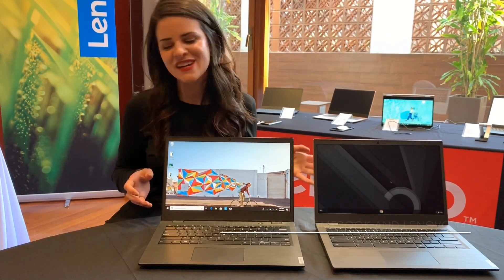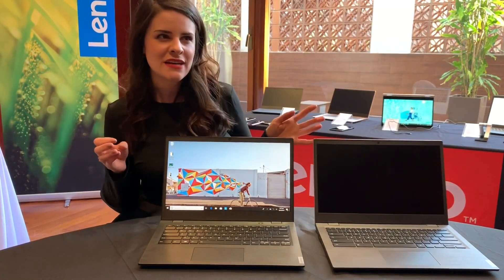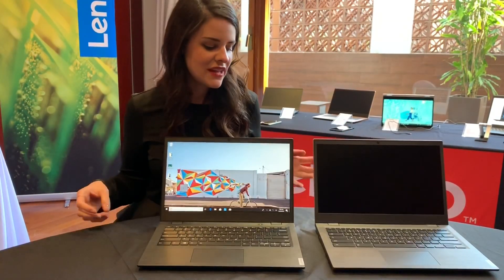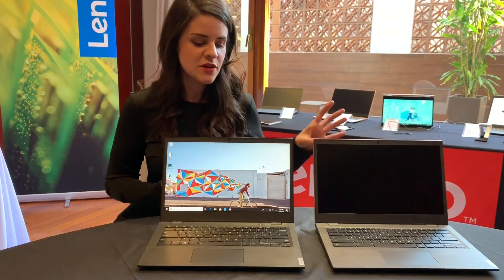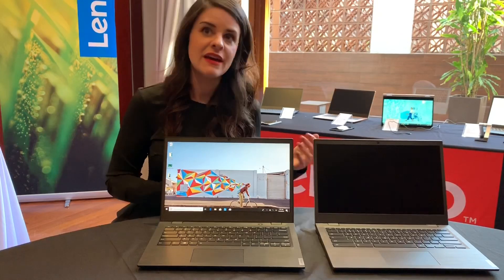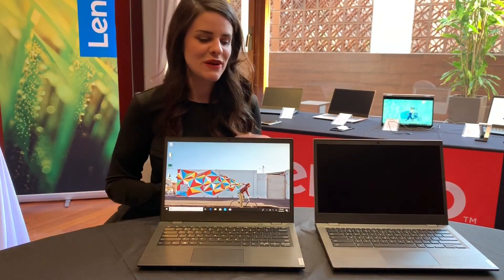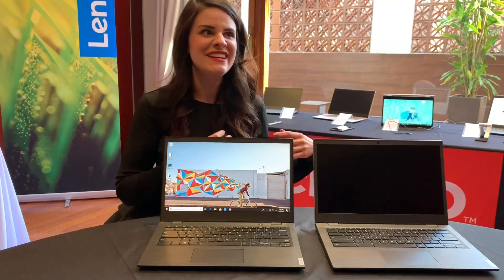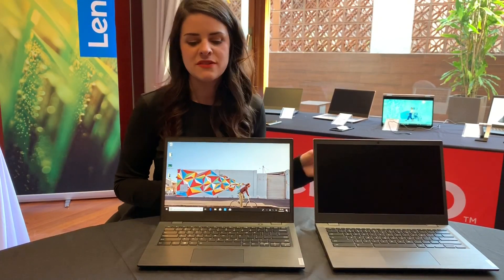Lenovo Shows off the Lenovo 14E Chromebook and the Lenovo 14W Laptop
Chromebook or Windows Computer? The choice is your with these new, affordable 14” offerings from Lenovo